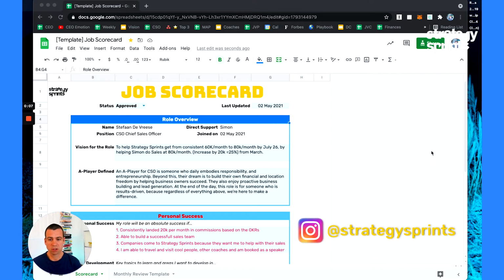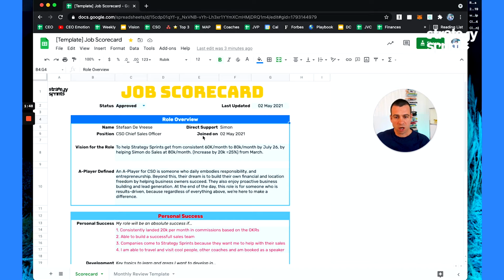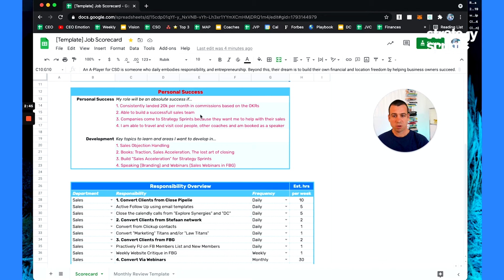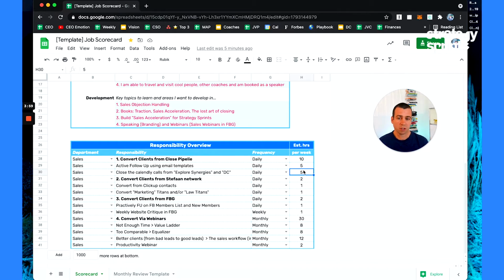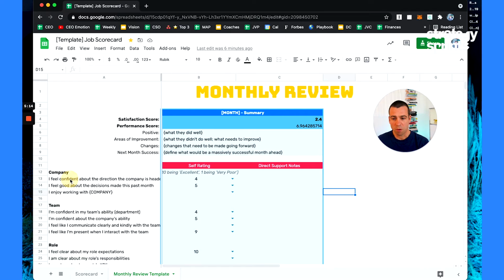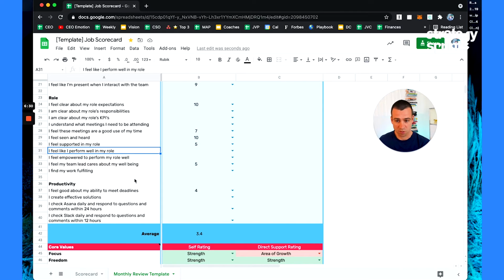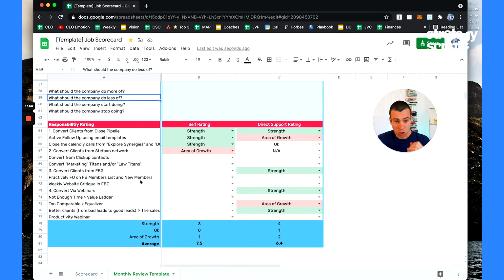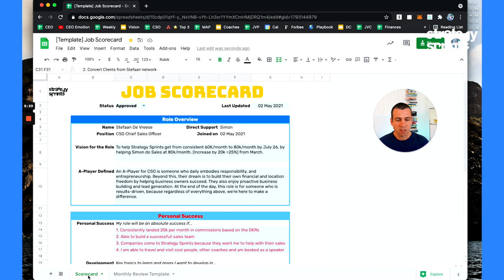Balanced Scorecard, The STRATEGY SPRINTS™ Method 290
WHO I AM:
My name is Simon Severino and I help business owners double their revenue in 90 days. I sing your song, with you, until you know it by heart. After 17 years of strategy execution from NY to Sydney, I created the Strategy Sprints® Method, a practical method to run an agile and resilient company. I have fired myself from client work and enjoy now working above the business. If you run a business, I can help you make it irresistible for clients, easier to run and immune to competition.